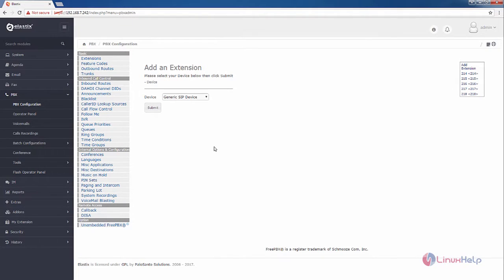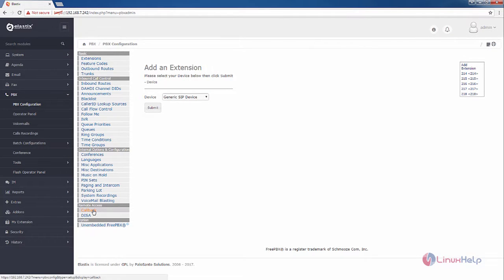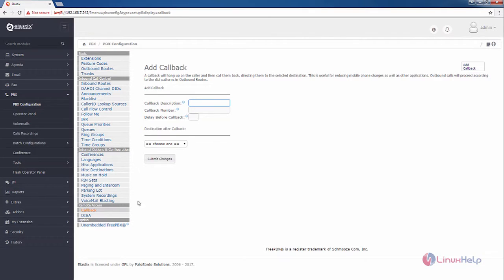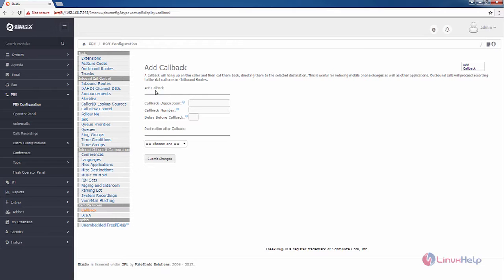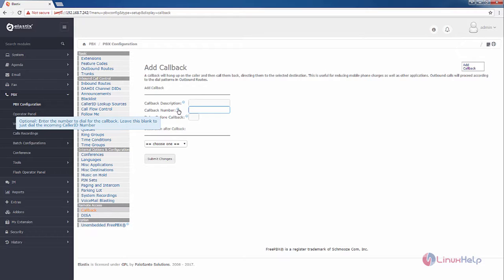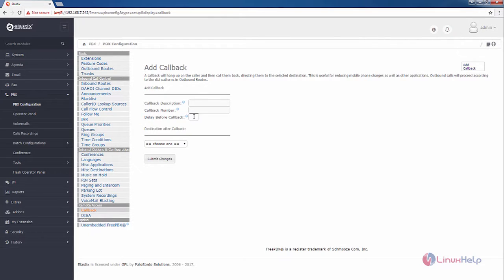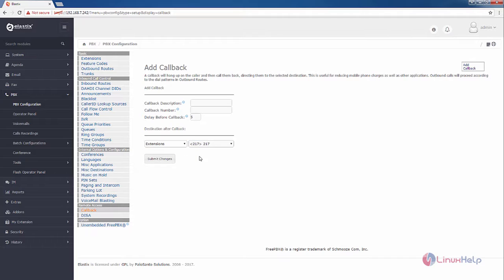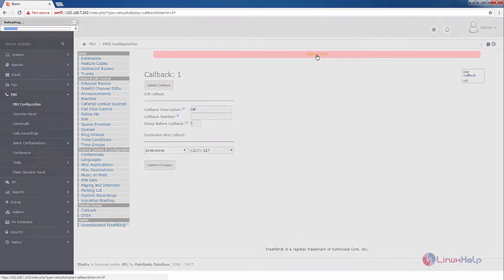How to add Callback in Elastix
This video explains the method to add Callback option in Elastix. Elastix is an open source software for PBX Unified Communication Solution.